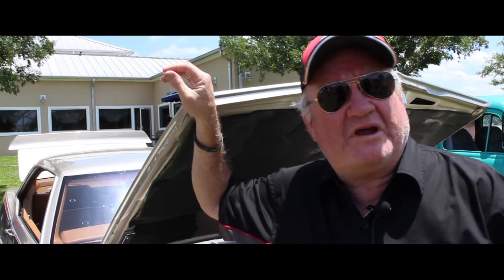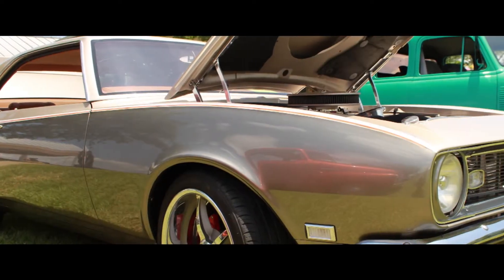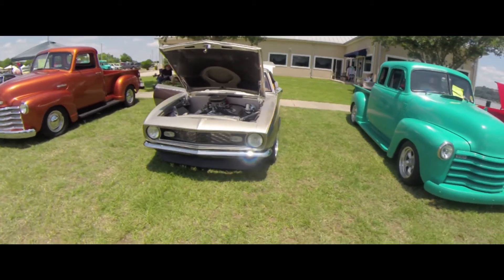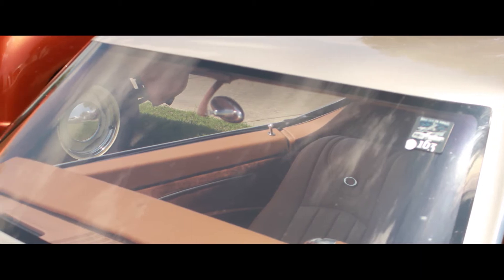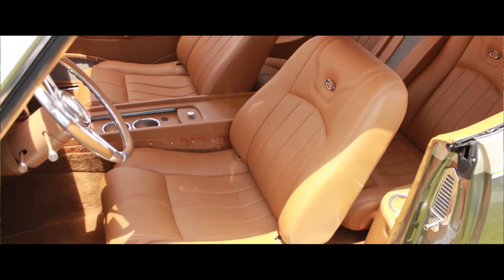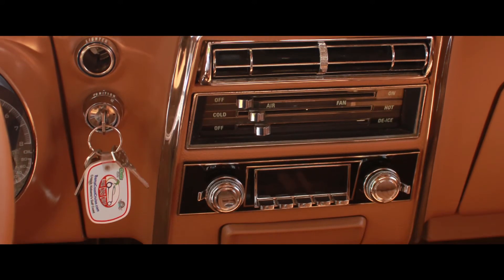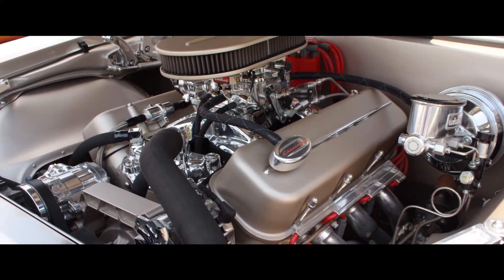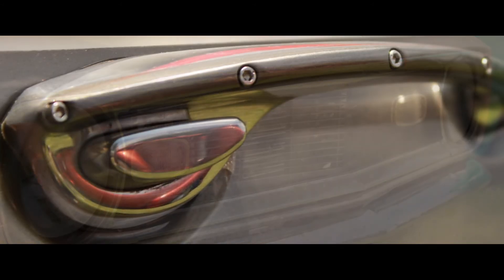1968 Chevrolet Camaro! The Most Bowtie Money Can Buy!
Shooting Cars stories episode 74

What happens when you start with a 1968 Camaro and then literally throw your check book at it?

This.

The story that Glen tells is basically every motorhead's dream! Nascar built engine, an interior that wouldn't look out of place in a Riddler award winner and a paint job that could classify as art.

Enjoy Glen's classy camaro!

The music used in this video is Fareoh- Cloud Ten
Fareoh

Follow our filming on snapchat! @ shootingcars!